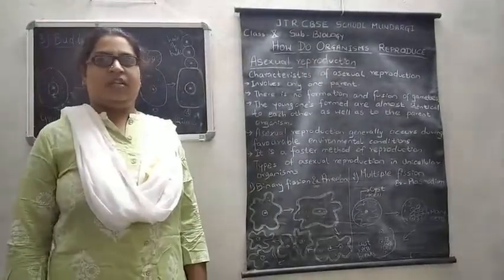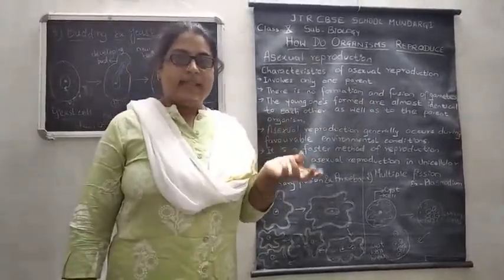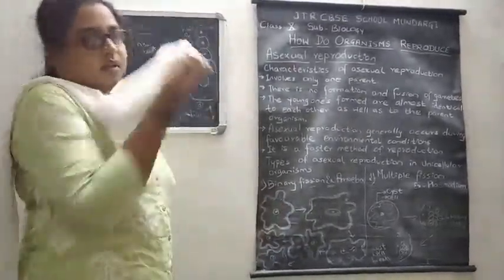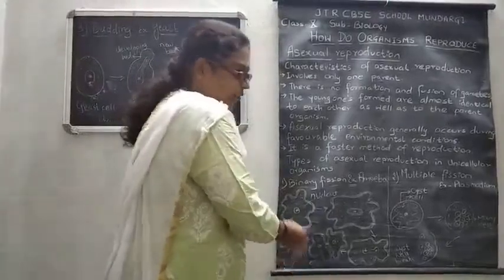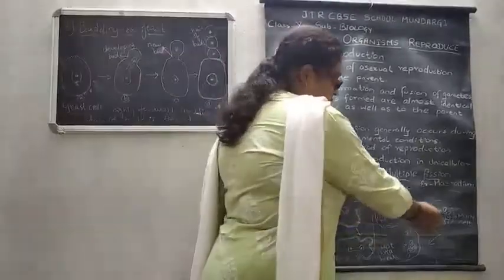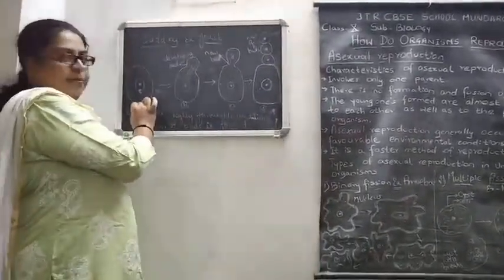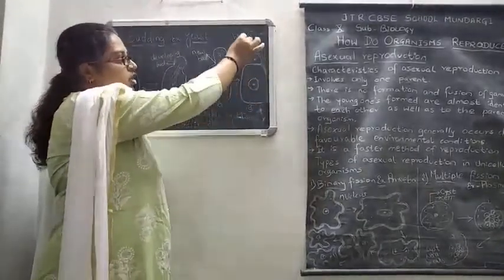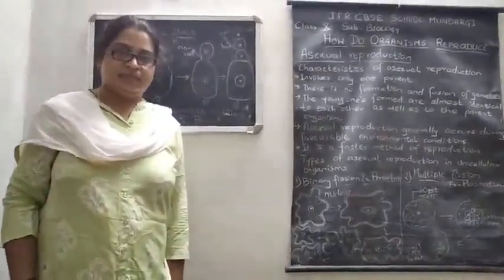How do organisms reproduce? Class X , Biology.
Asexual reproduction in unicellular organisms.